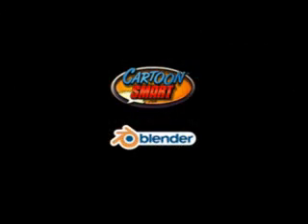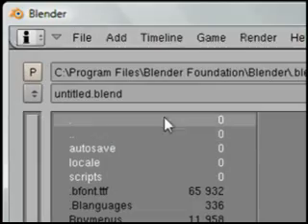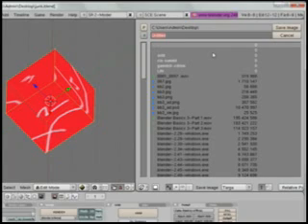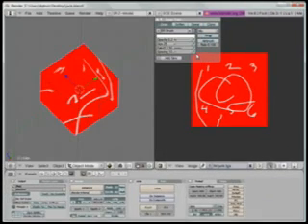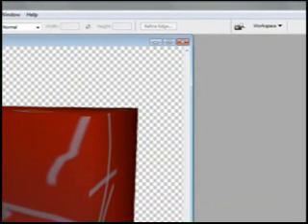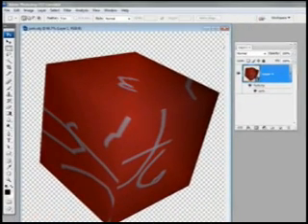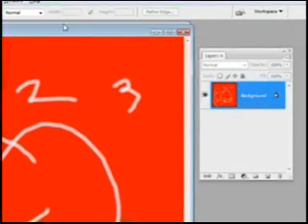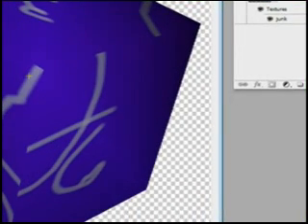Bits of Blender #4 - From Blender to Photoshop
A quick example of how to export a 3d object (not a bitmap) from Blender to Photoshop Extended.

Blender 2.46